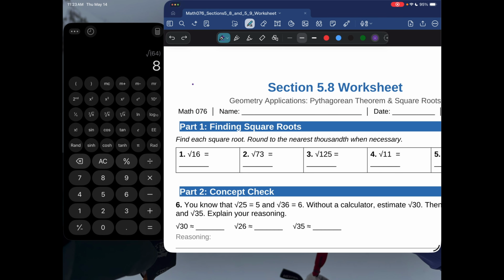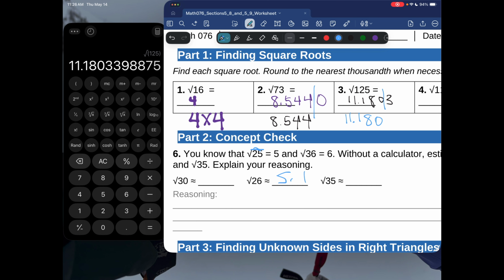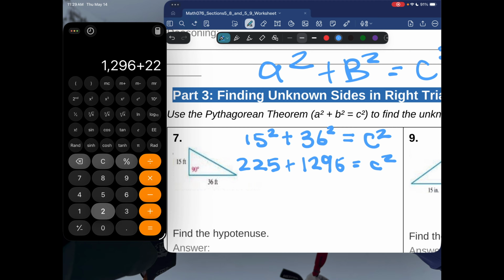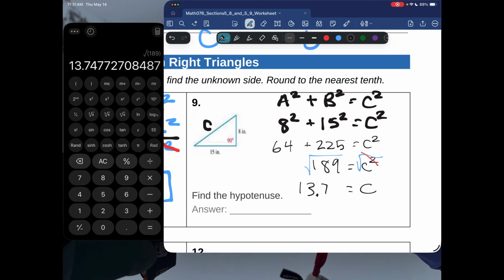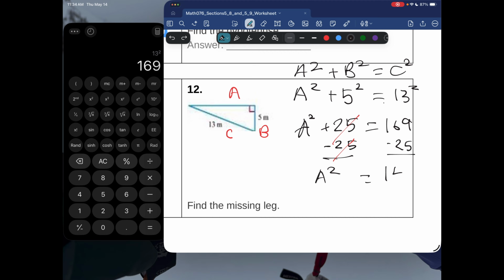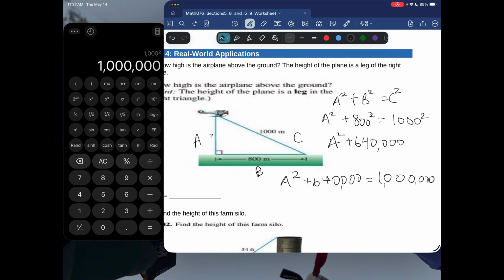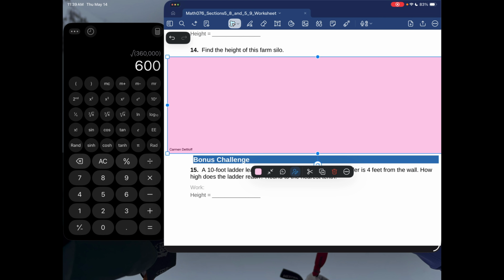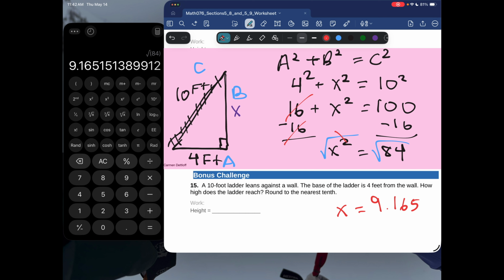Math 076 Chapter 5.8 Square Roots andPythagorean Theorem!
In this lesson, we explore Chapter 5.8 — Square Roots and the Pythagorean Theorem! We'll cover what square roots are, how to simplify them, and how to apply the Pythagorean Theorem (a² + b² = c²) to find missing sides of right triangles. Perfect for Math 076 students who want a clear walkthrough before the next class. You've got this!